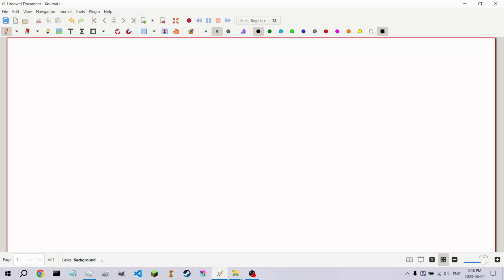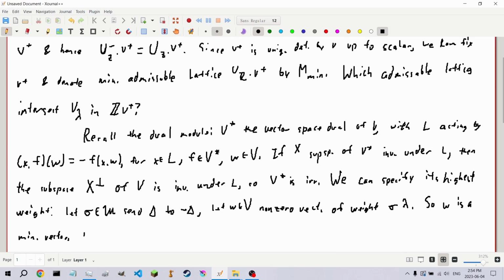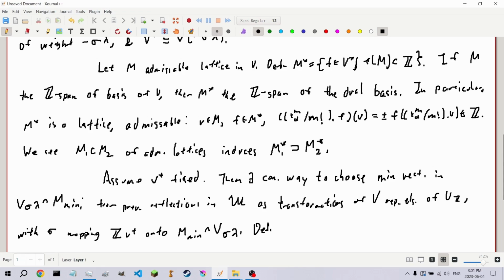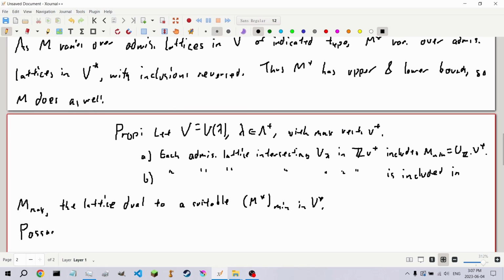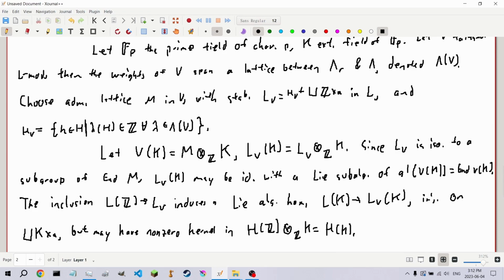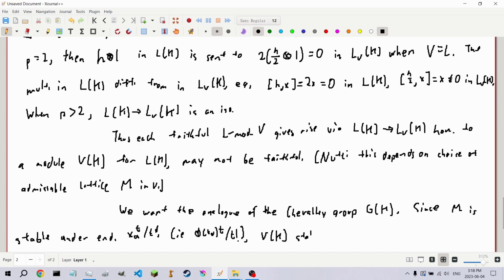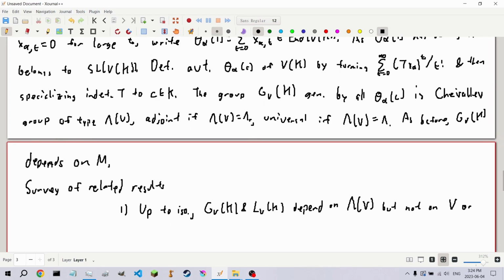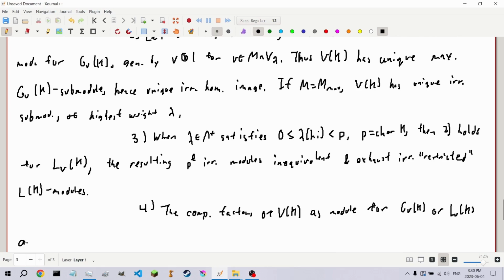last parts of lie algebras - lie theory #92